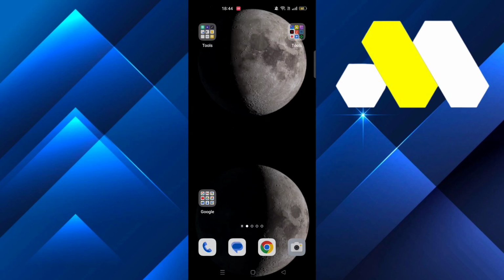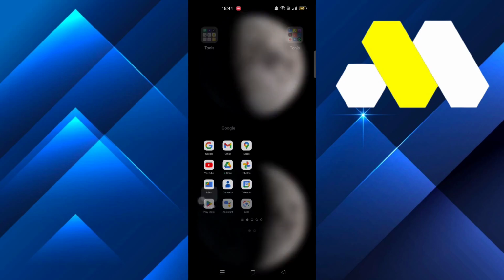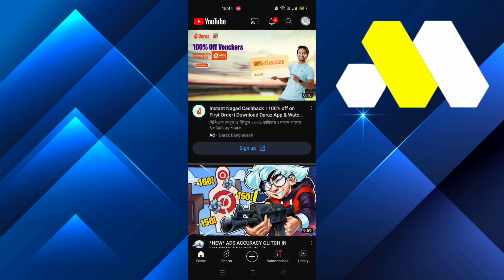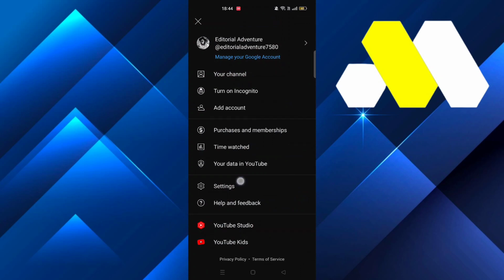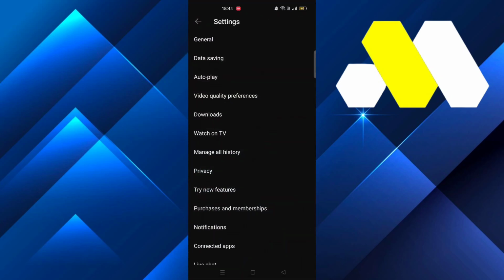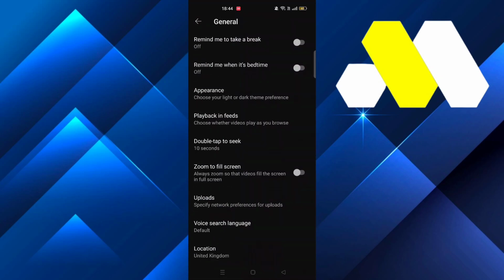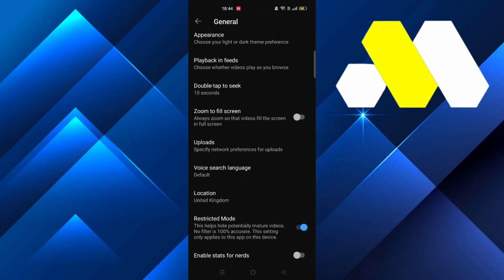How To Turn Off Restricted Mode On YouTube (Easy)